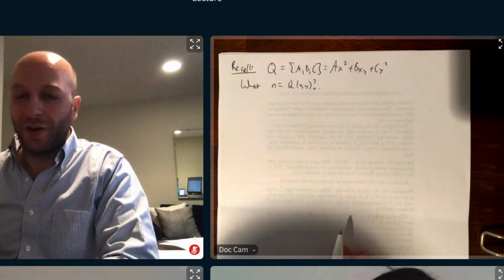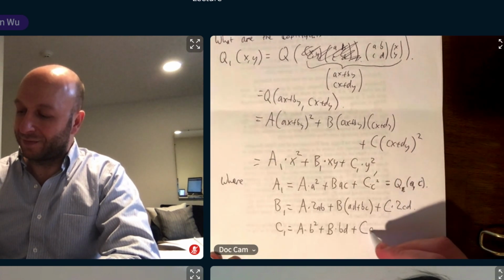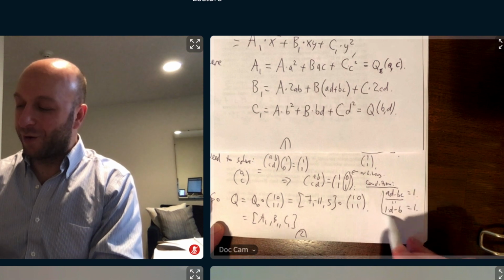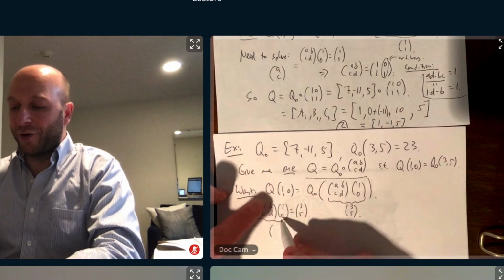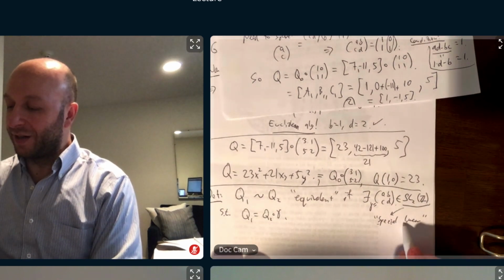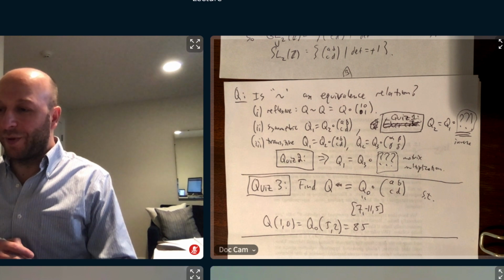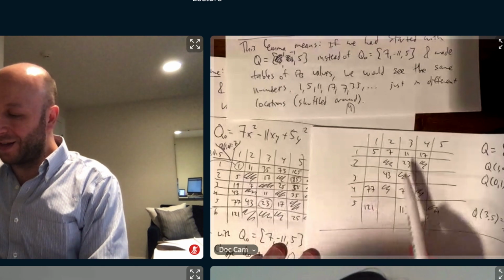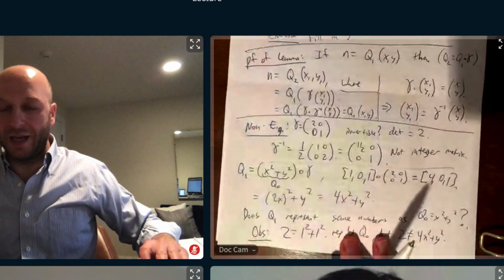Lecture 21, Rutgers Math 356 Number Theory Prof. Kontorovich, 4/21/2020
Binary Quadratic Forms, Equivalence, Same Numbers Represented